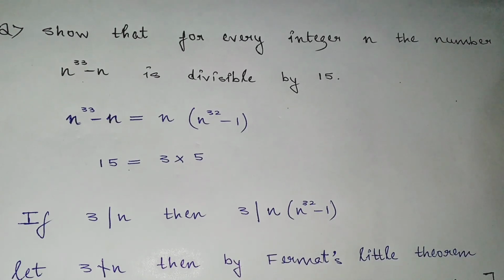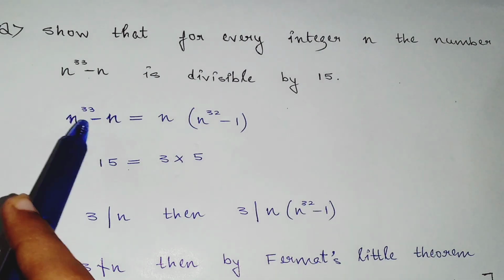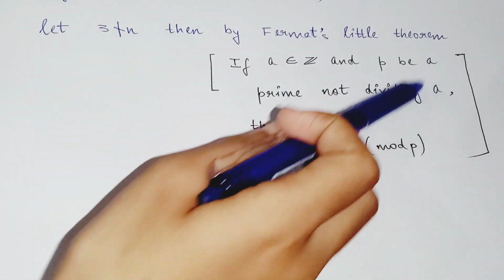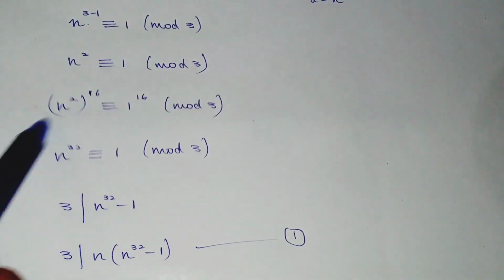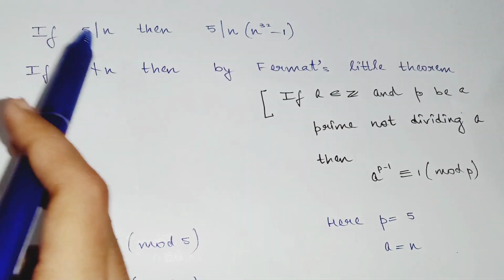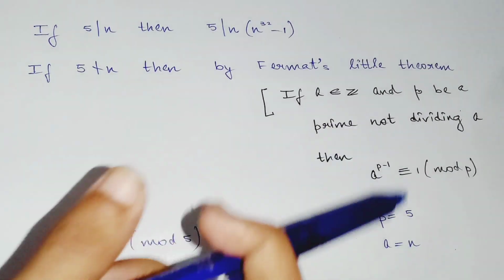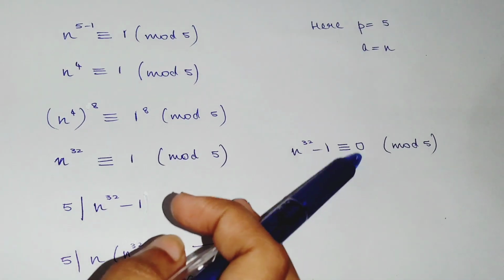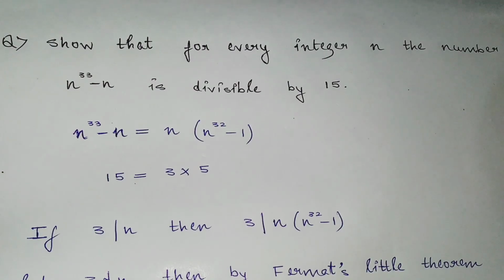Divisibility | BscMathematics KannurUniversity 5thsemester Bsc Mathamatics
Divisibility problem